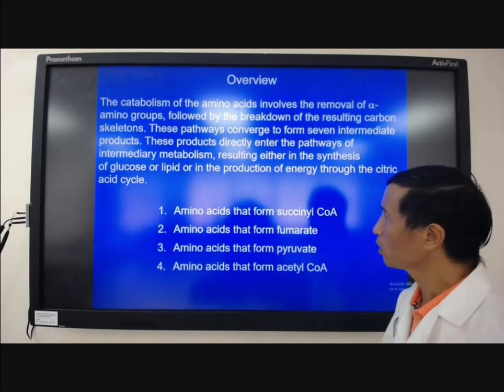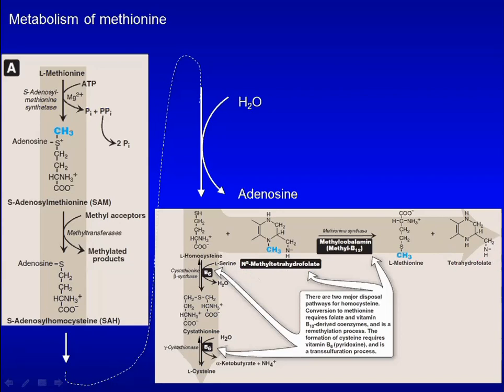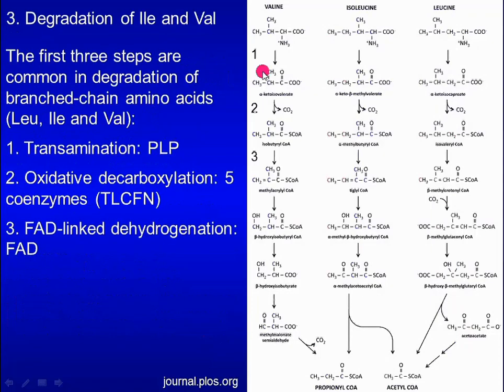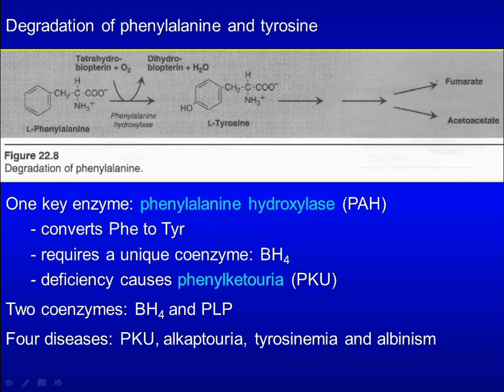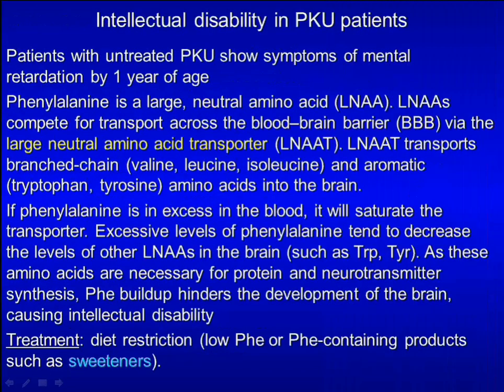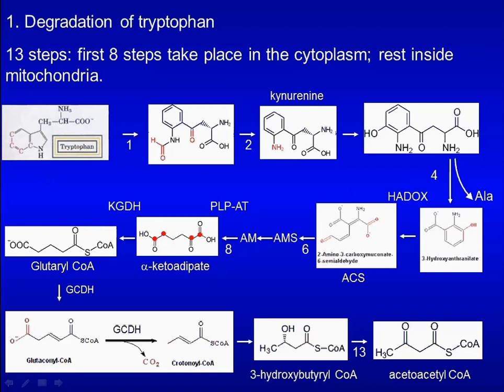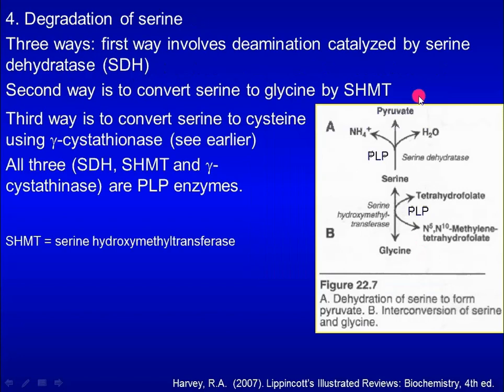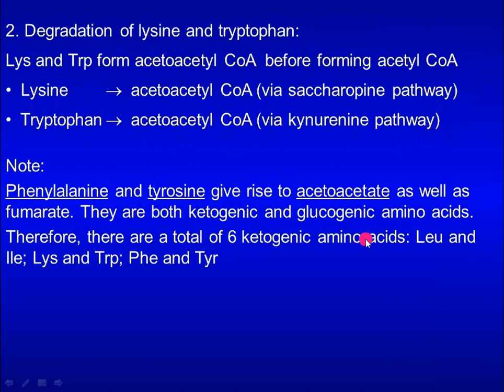Metabolism of Amino Acids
Metabolism of Amino Acids is a lecture of Nutrition, one of Lecture Series for Medical Students. The video was created based on a lecture I delivered to medical students at American University of Integrative Sciences (AUIS)